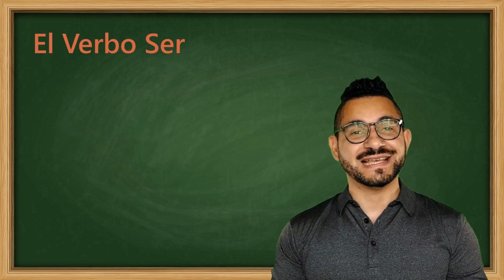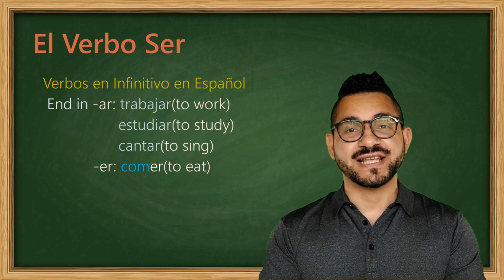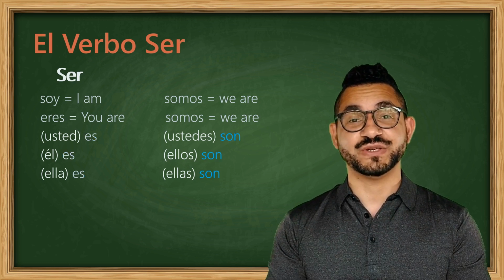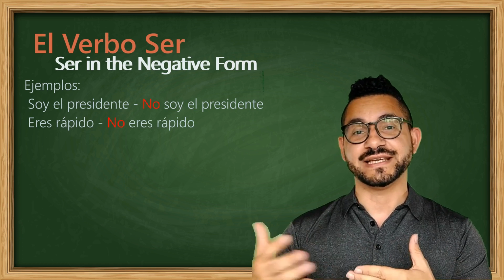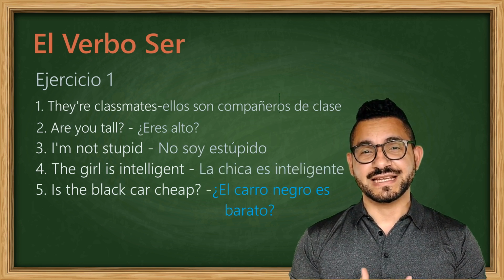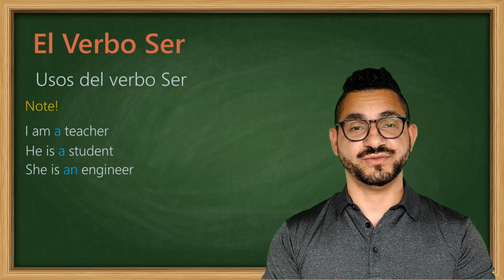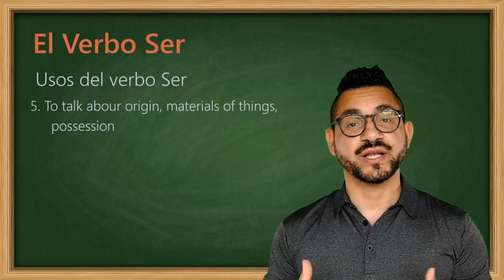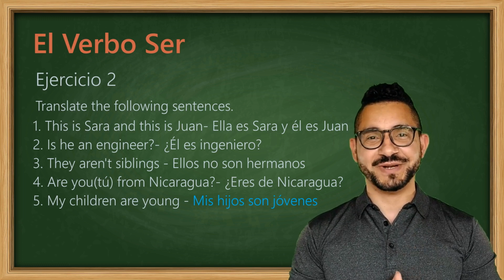Lesson 4: The Verb Ser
This is one of the most important verbs in Spanish. In this video Raffa will teach you how yo conjugate and how to use it correctly.
Have fun!